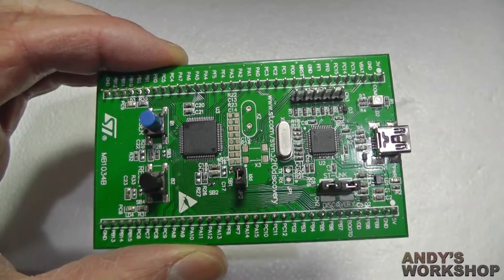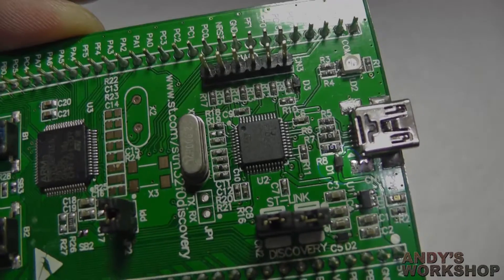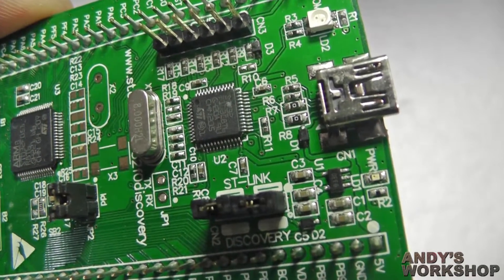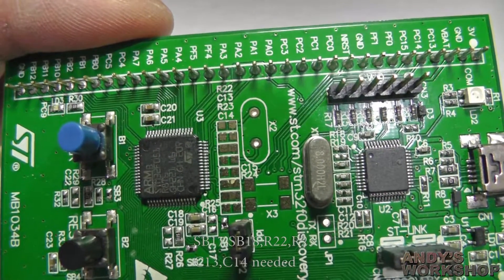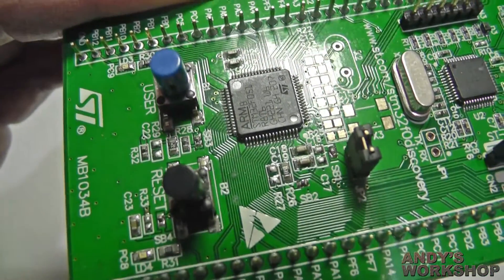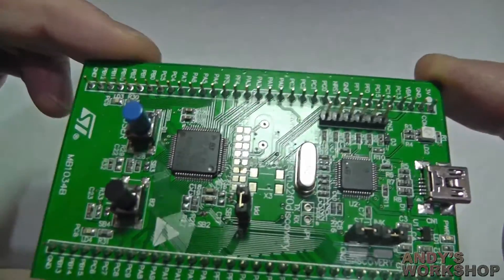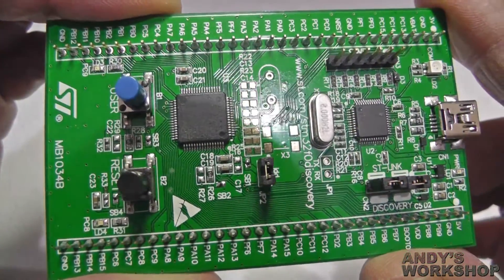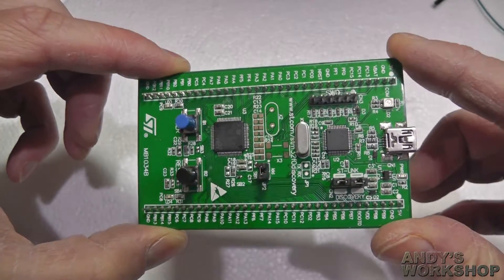A 10 minute tour of the STM32 F0 Discovery board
Here's a quick 10 minute look at the features available on the very cheap STM32 F0 Discovery board. This board costs less than 10 dollars and features a 48MHz 64Kb/8Kb 32-bit Cortex M0 MCU.

In this writer's humble opinion the Cortex M0 deserves to be the new Arduino. All it's really missing is availability in a DIP package for true accessibility by hobbyists of all abilities.